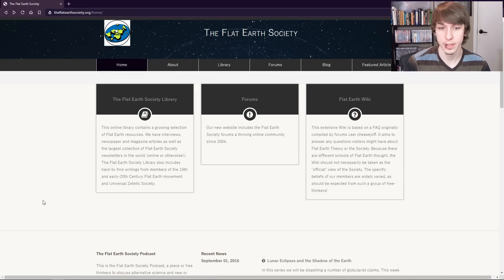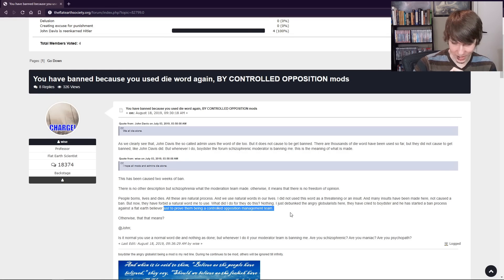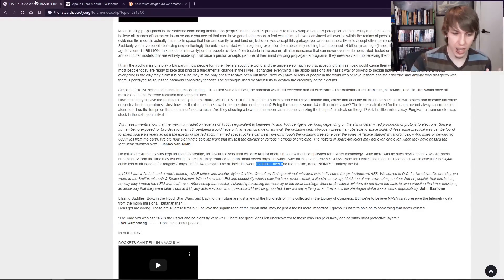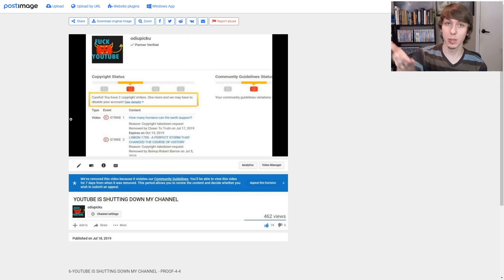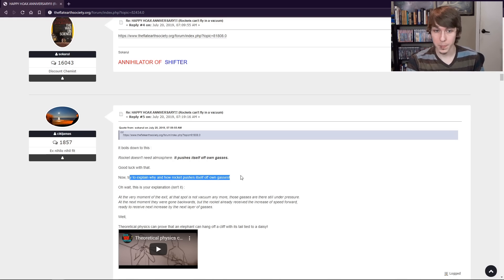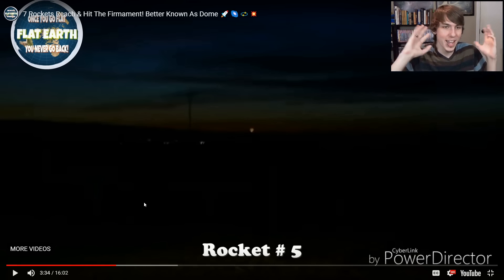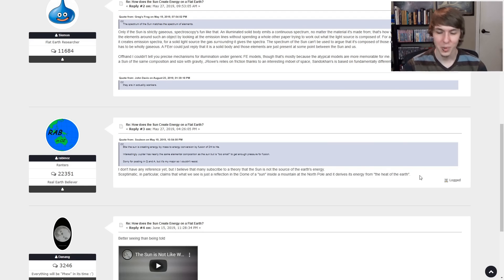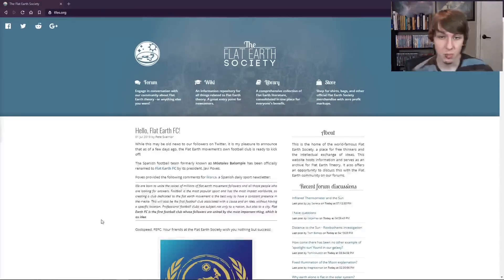Looking at Flat Earth Forums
If The Flat Earth Society is the place to be for Flerf discussions, what is it like? How ridiculous can it be?

Thanks to all those who support me! This month's credit-tier patrons are:
     - What Jesus
     - Victor Medina
     - Steve VanSlyck
     - Martin Palsmar
     - Vincent
     - Reyes Carranza
     - MadMarc
     - William Kincaid
     - Eric moyer
     - Paul Smolen